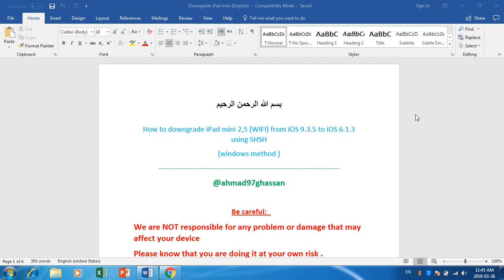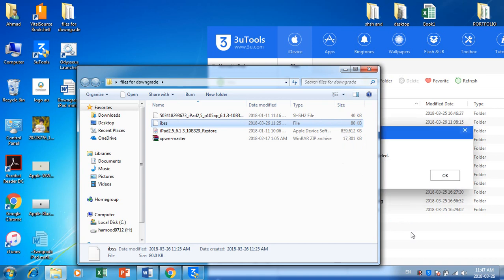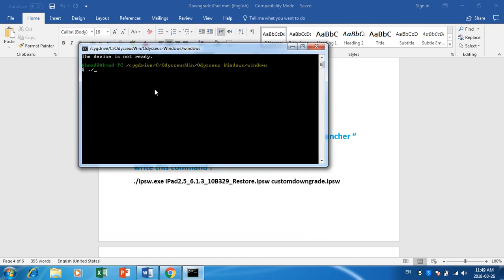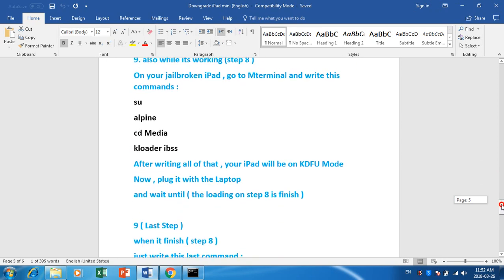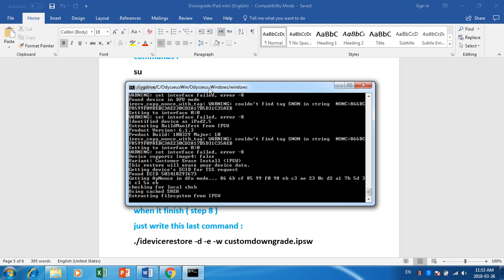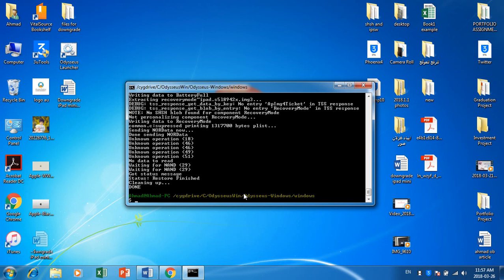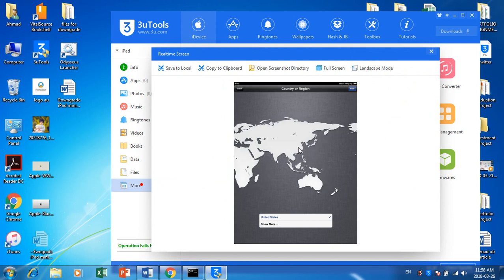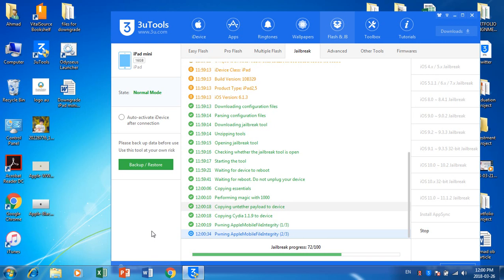Untethered Downgrade iPad mini from iOS 9.3.5 to iOS 6.1.3 using SHSH - Working 2025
How to downgrade iPad mini 2,5 (WIFI) from iOS 9.3.5 to iOS 6.1.3 using SHSH
(windows method )